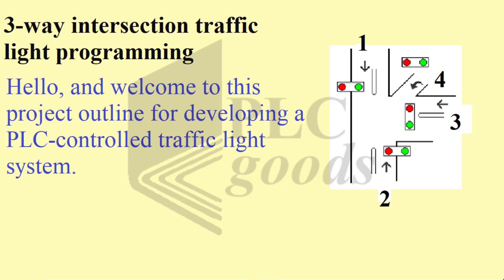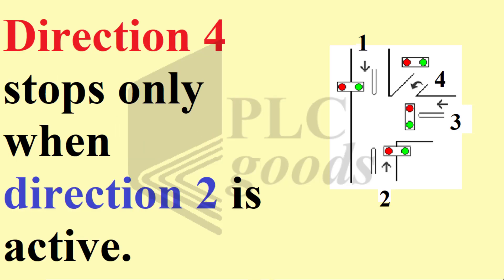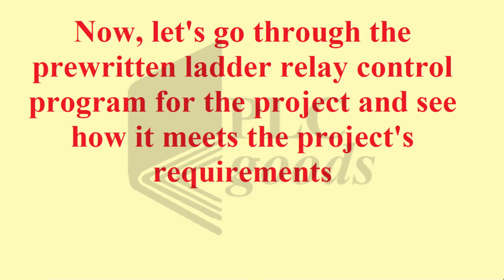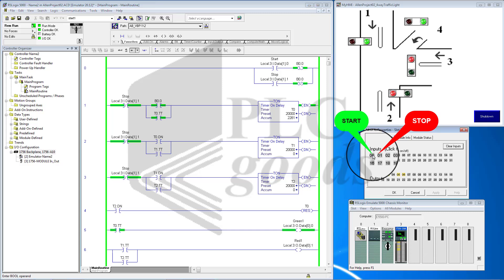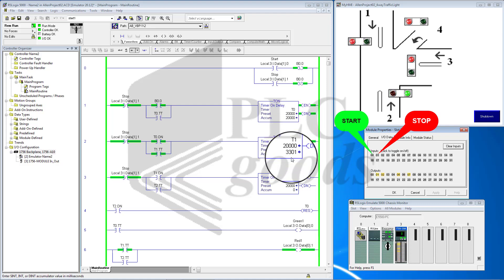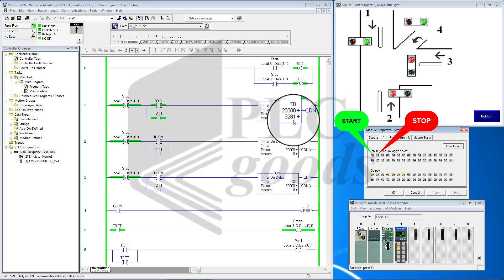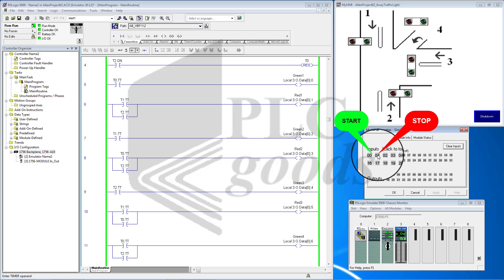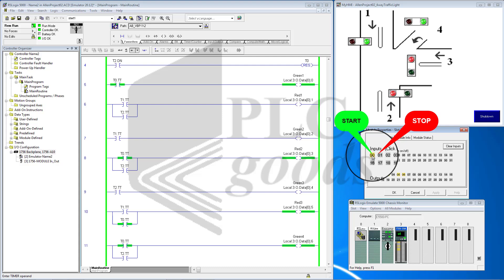3 way traffic light | traffic light controller PLC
Welcome to our PLC Programming YouTube channel! In this tutorial, we demonstrate how to design and program a 3-way intersection traffic light controller using a PLC circuit. The program follows specific logic conditions:
✔ Each direction (1, 2, and 3) operates for 20 seconds before switching.
✔ Direction 4 stops only when direction 2 is active.
✔ The system is controlled using START and STOP buttons for smooth operation.
This step-by-step PLC tutorial is perfect for engineering students, automation professionals, and beginners looking to enhance their ladder logic programming skills.
1-Programming S7-1200 PLC with Siemens TIA Portal & Factory IO
4-Complete Delta PLC programming Course with ISPSoft & Factory IO
7- Excellent PLC projects for engineering students - Part 1
 8- Excellent PLC projects for engineering students - Part 2